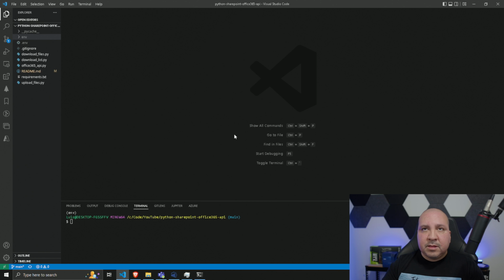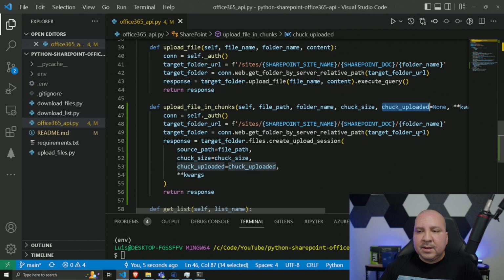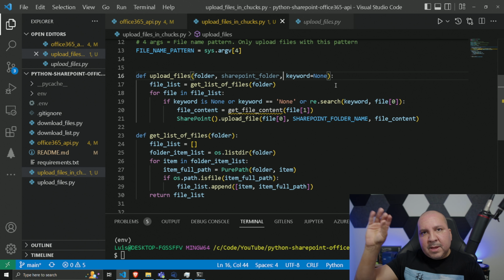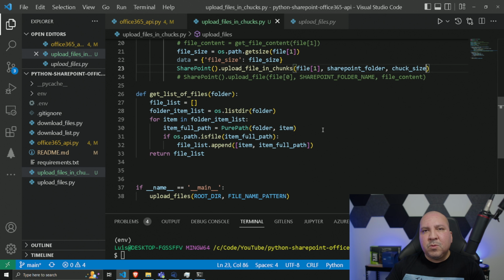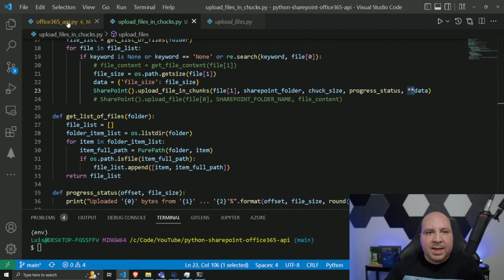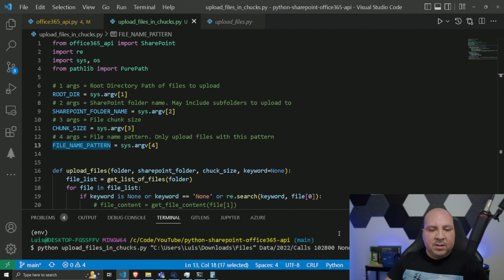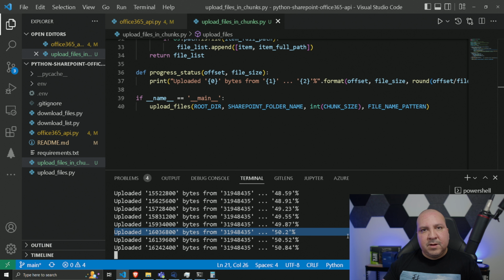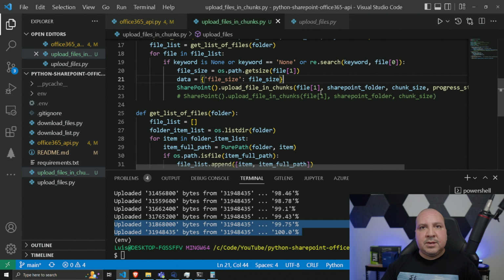Python Upload Large Files to SharePoint Using Office365 Rest Package Part 4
This is Part 4 to this multipart session.

Will be added a function to upload large files in chunks to SharePoint and will show examples on how to do it.

Source code can be find on my GitHub account (view below).